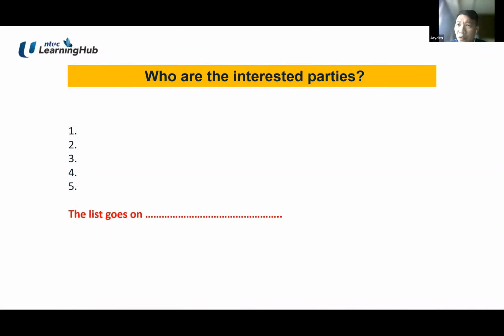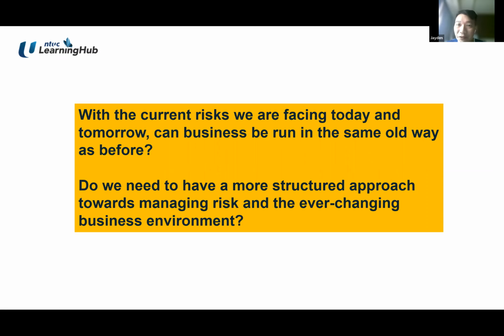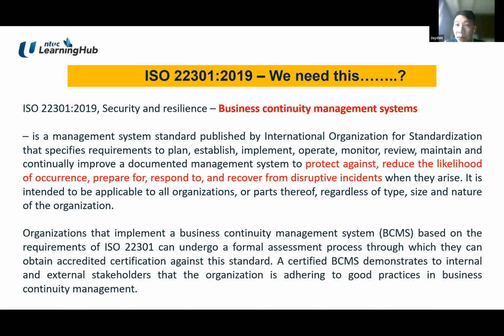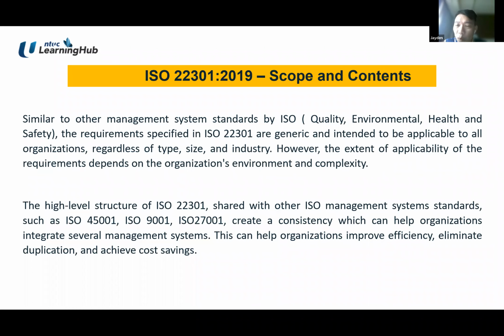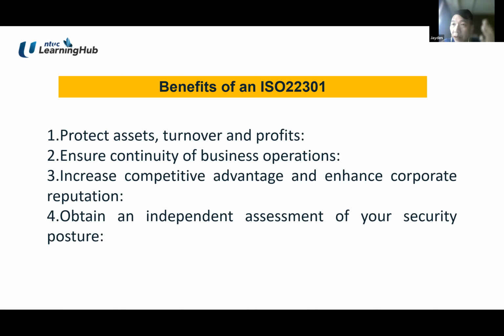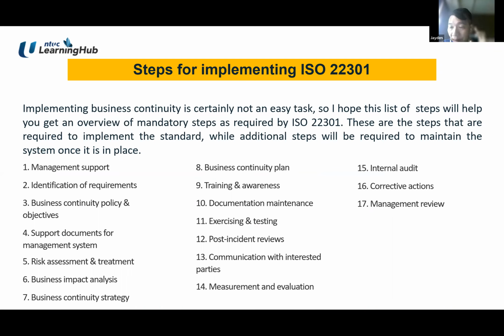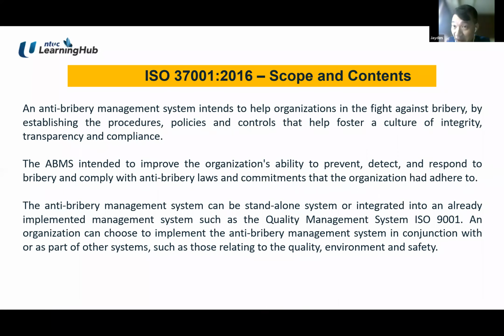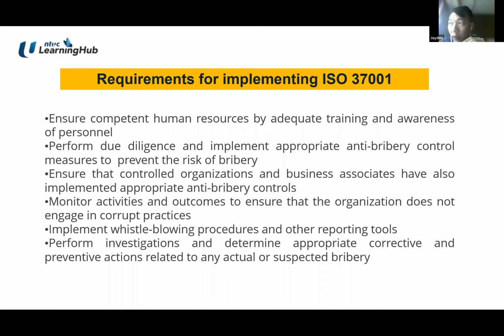ISO Webinar - Integrated Management To Achieve Business Continuity In A Post Pandamic Era